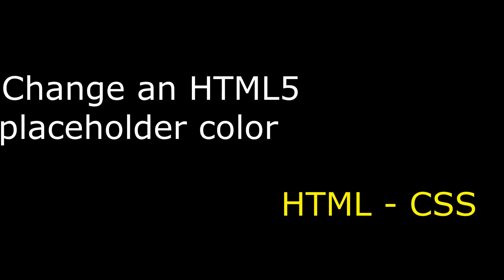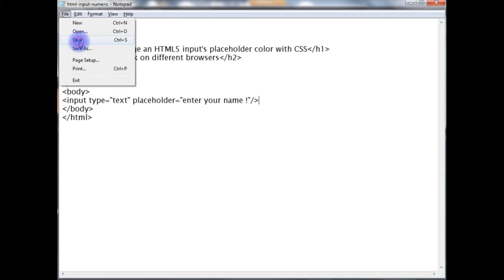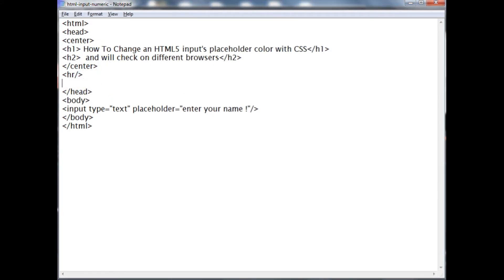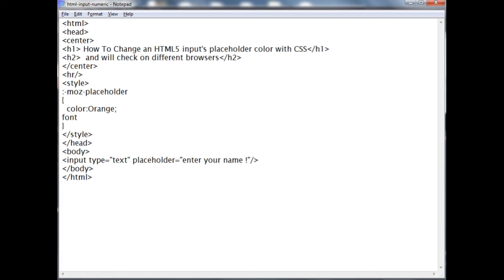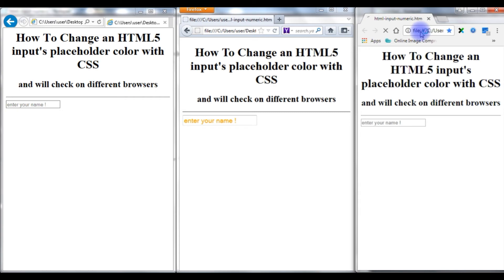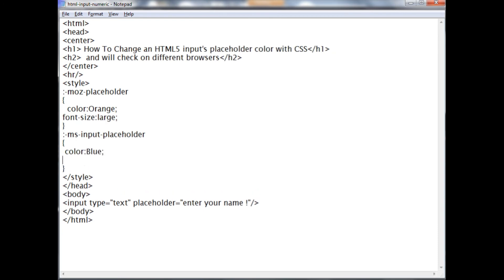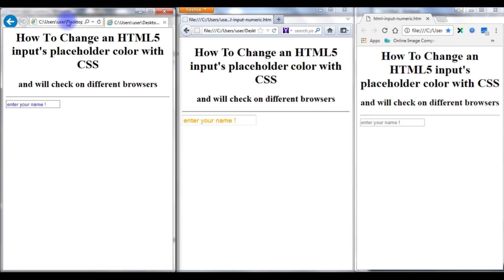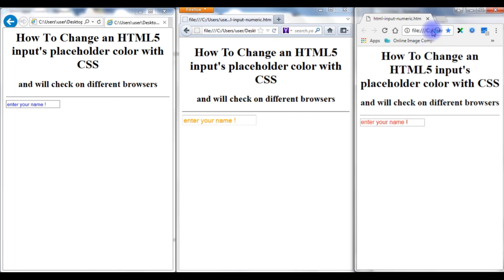HTML Attribute Input Placeholder Color Change Using CSS Style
HTML5 tutorial on changing the default color of input property placeholder using style sheet of css